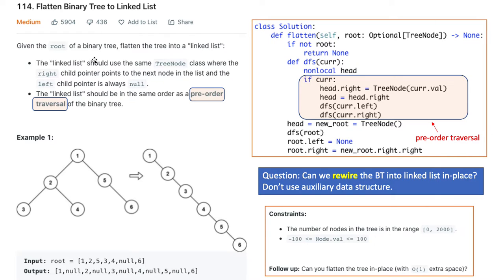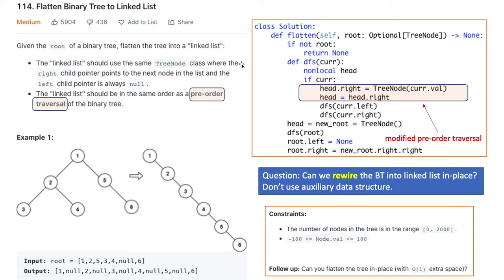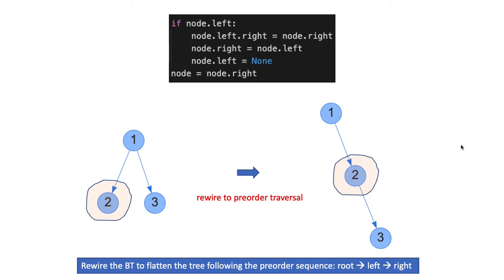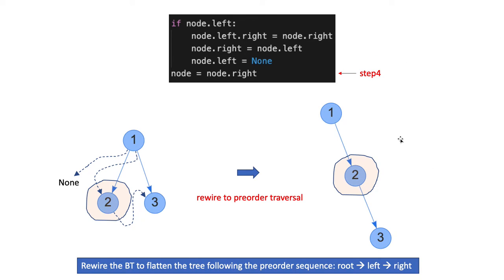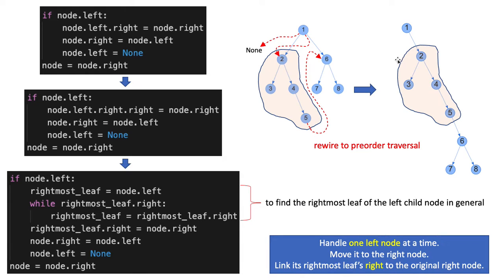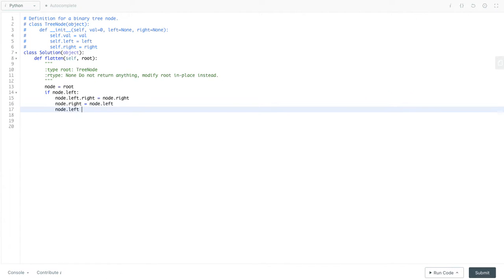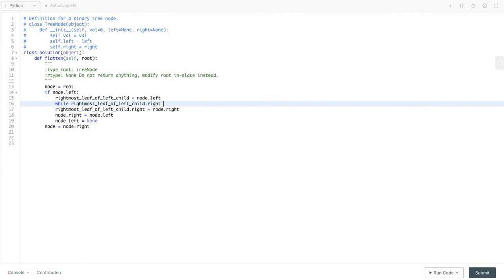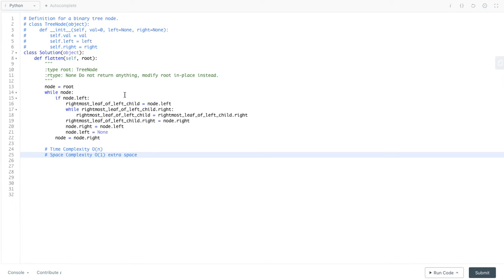Flatten Binary Tree to Linked List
Name: Flatten Binary Tree to Linked List
Category of Data Structure: Binary Tree, Linked List
Category of Technique: Rewiring via iteration with no stack, Morris Traversal, Threaded Binary Tree
Difficulty: Medium

Complexity Analysis of the Answer:

1. Rewiring via iteration with no stack, Morris Traversal, Threaded Binary Tree

Space complexity: O(1) extra space, as it uses no iteration/recursion stack